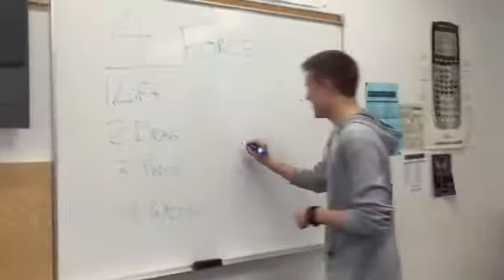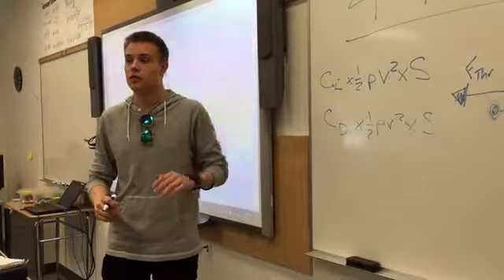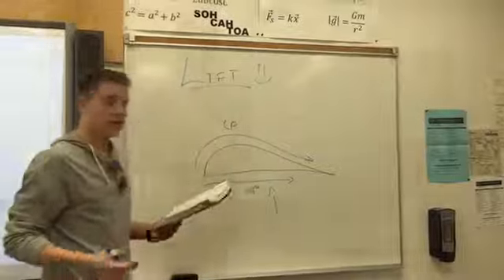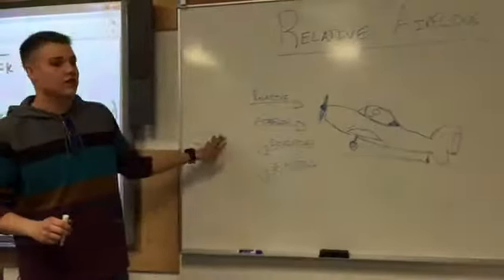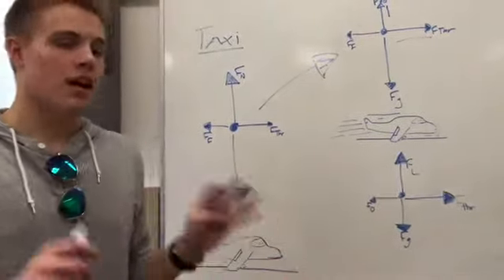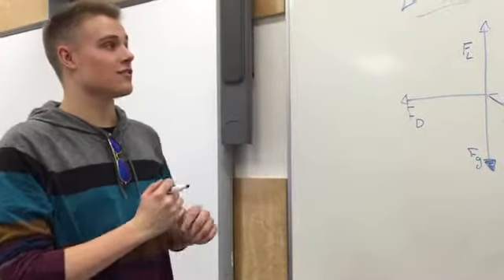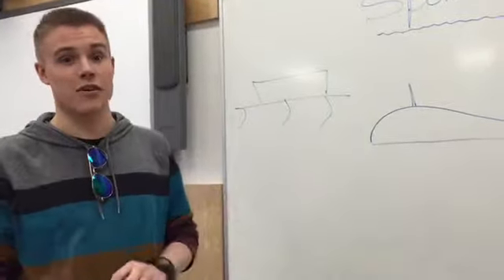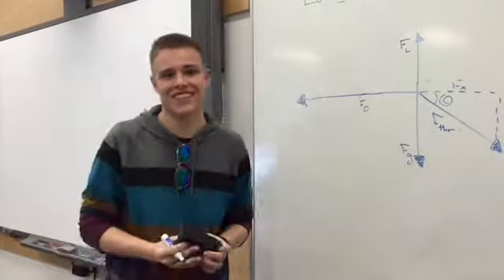Physics Project 20-1 (Flight School)